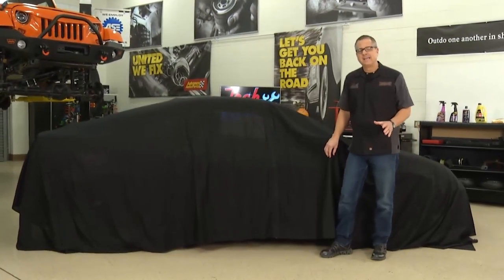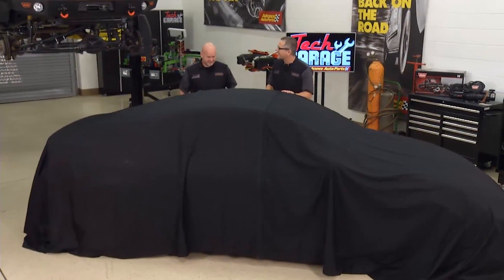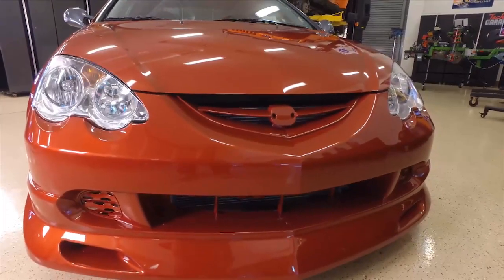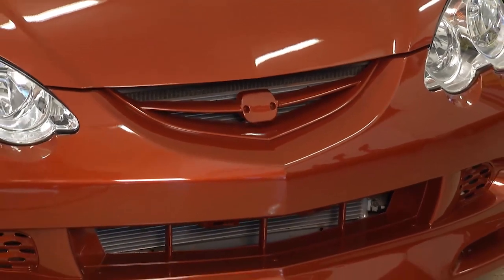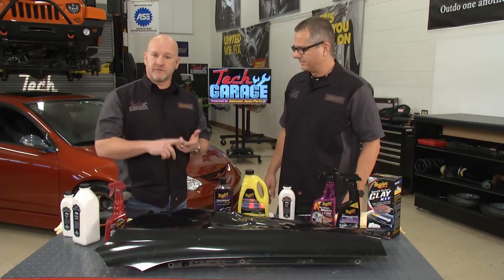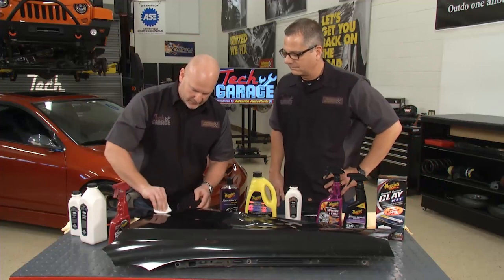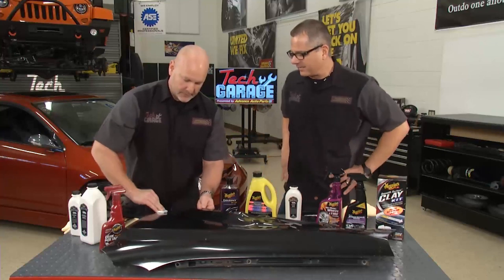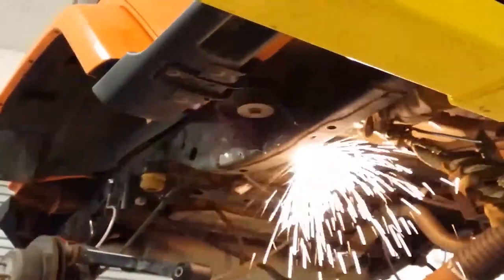Project RSX Unveiled & Wash & Wax Know How